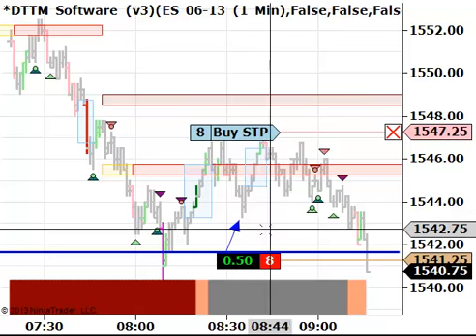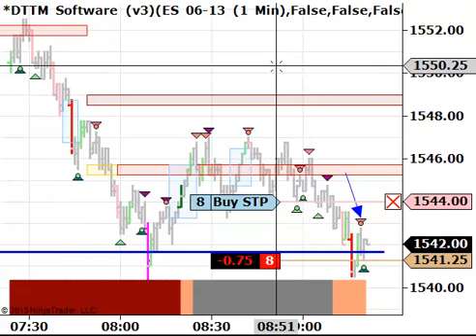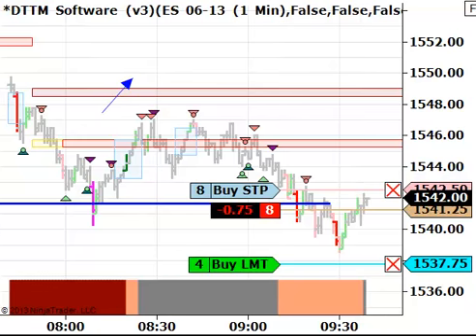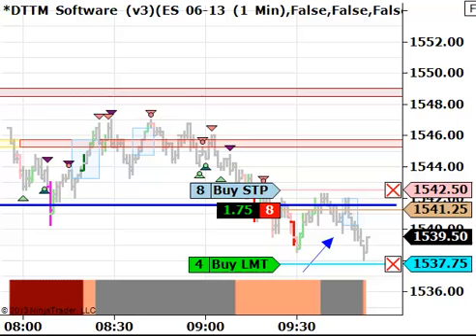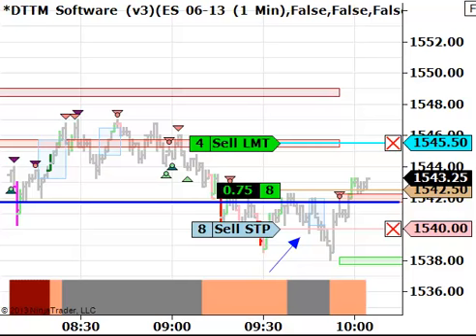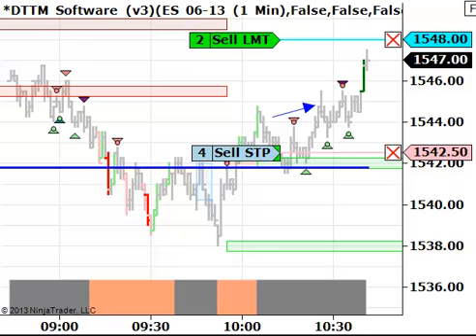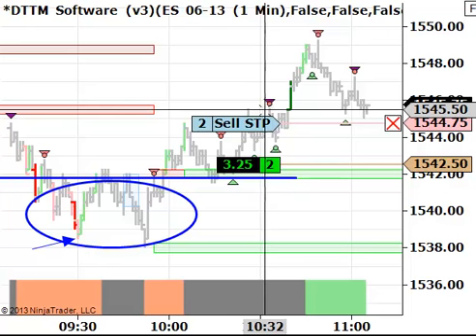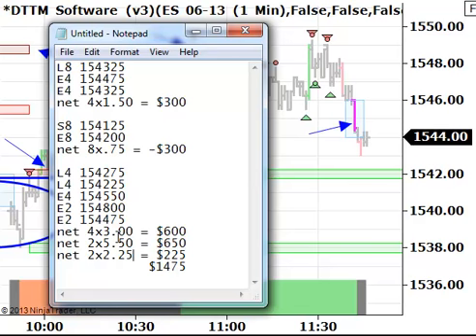Live Trade Video emini S&P- Test of Major Support and Failure - DayTradeTheMarkes